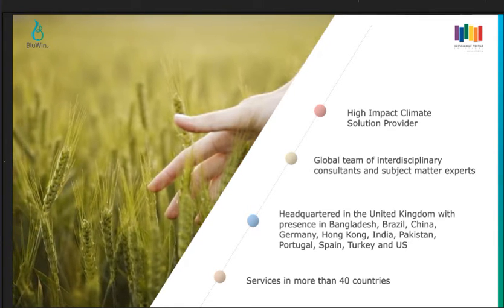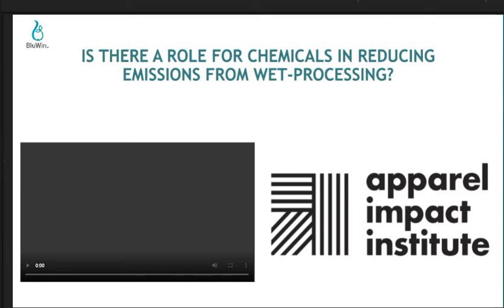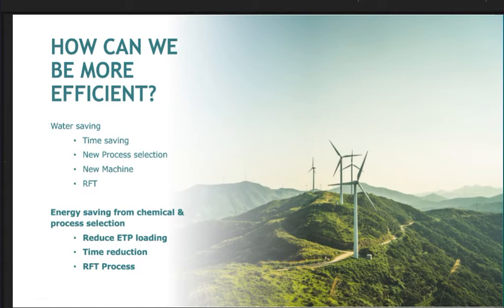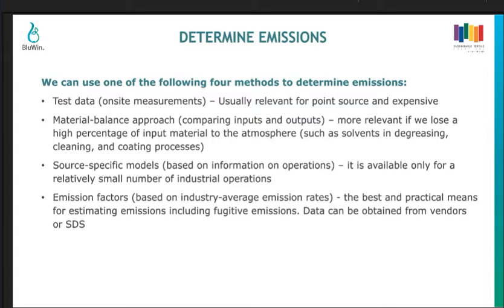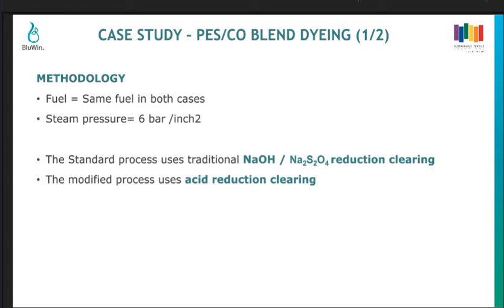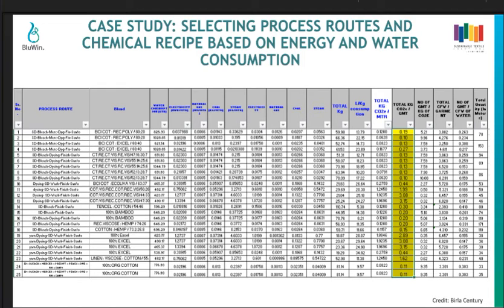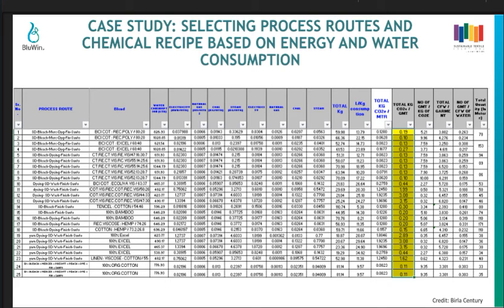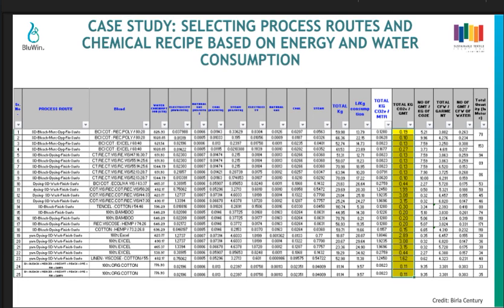The role of chemicals in reducing brands CO2 emissions bw 29 7 2021